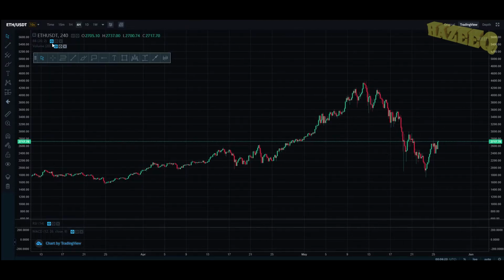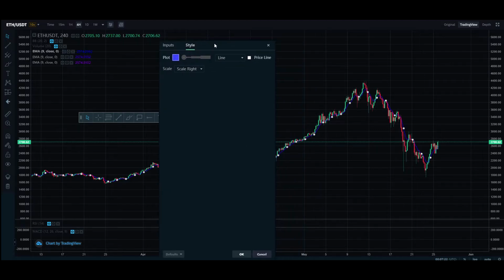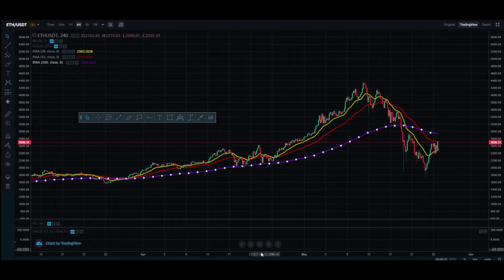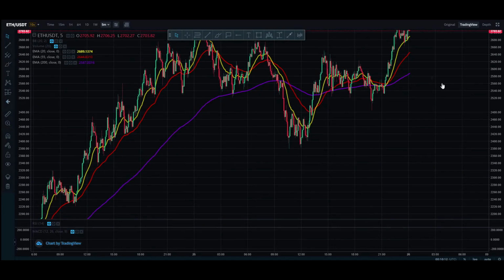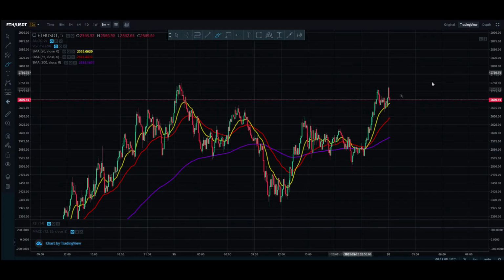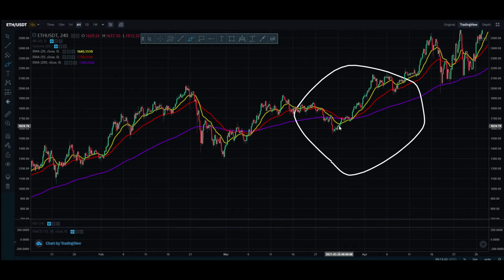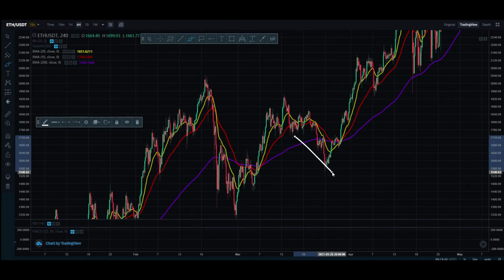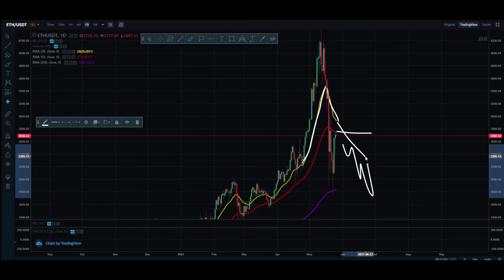HOW TO SET UP AND USE MOVING AVERAGE EXPONENTIAL(EMAs TUTORIAL)